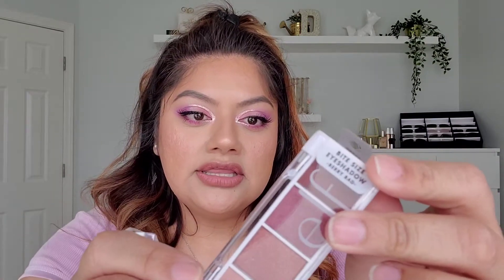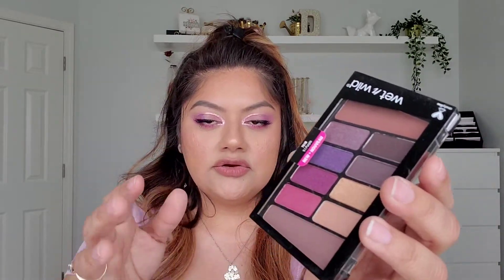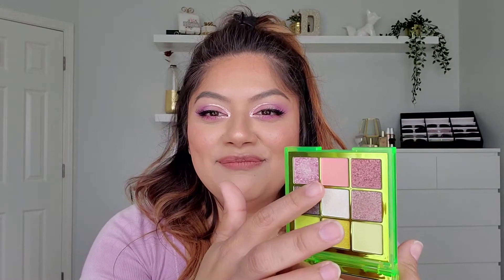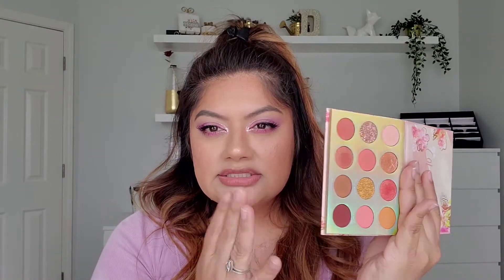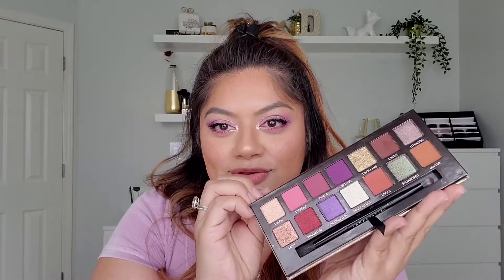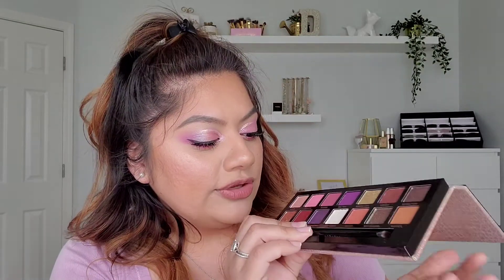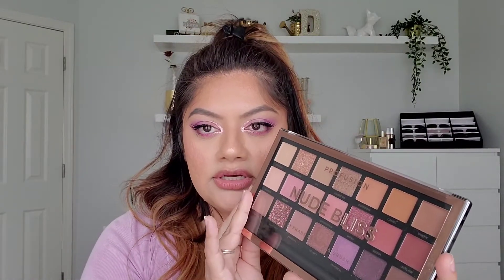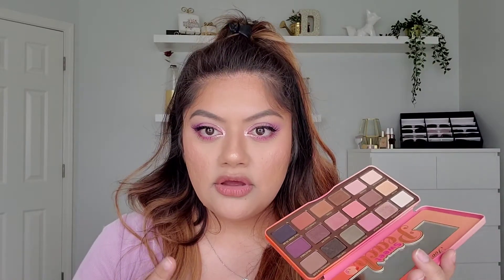FUN COLORFUL SUMMER EYESHADOW PALETTES!